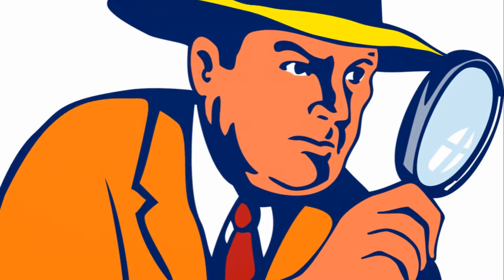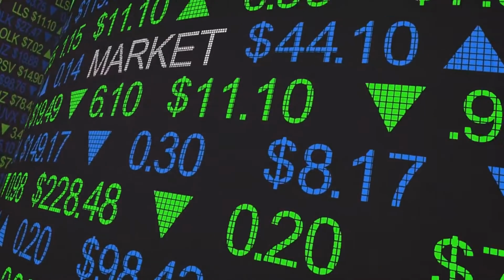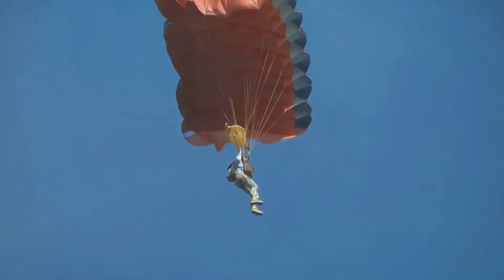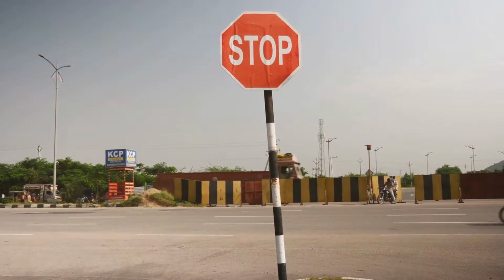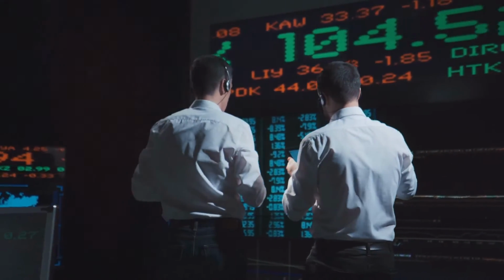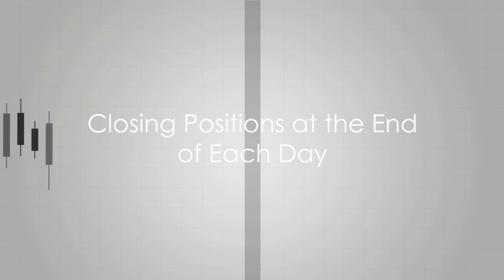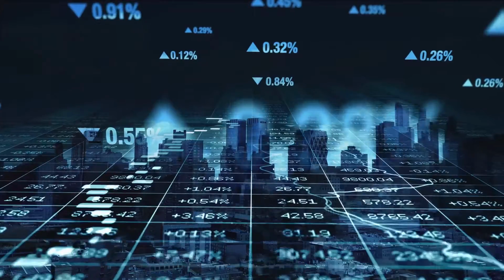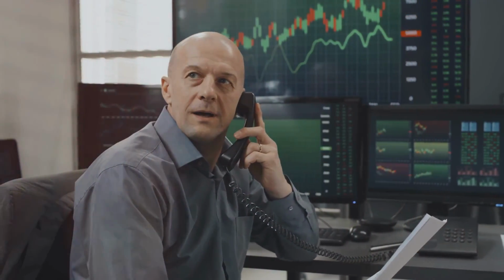Mastering Intraday Trading: Free Telegram Forex Signals - Telegram FX Signals - FxPremiere.com